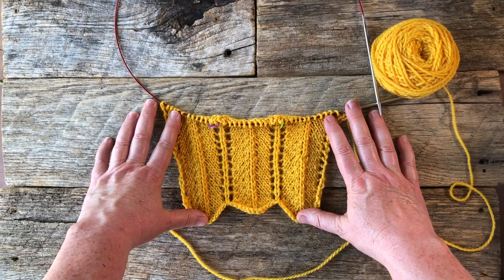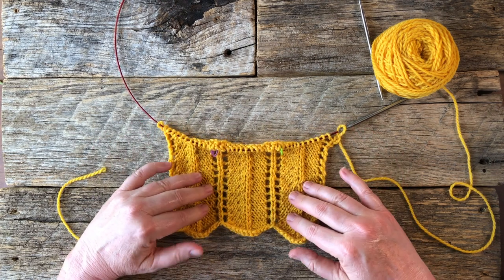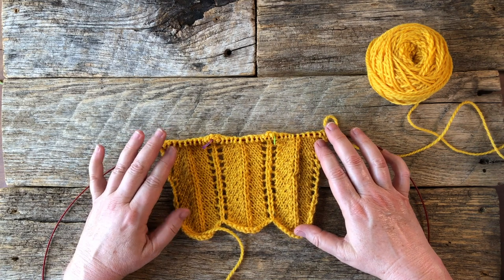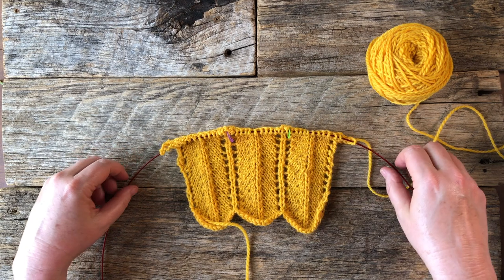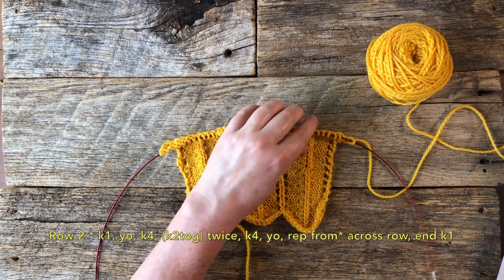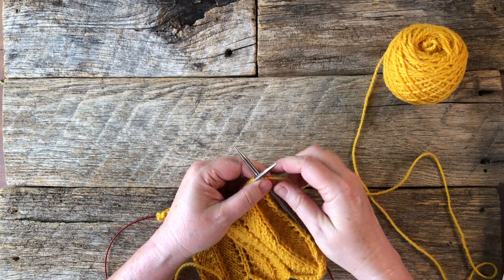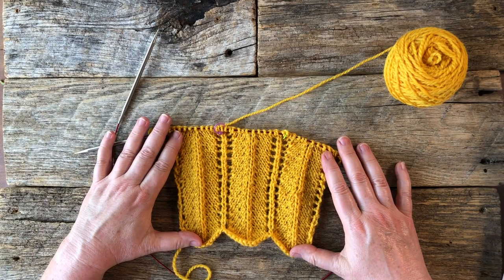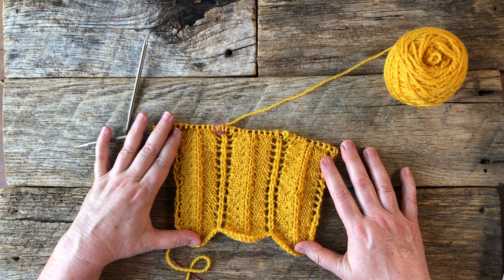😻 Easy Knitting Pattern for Beginners | Learn to Knit 😻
In today's video we will look at how to make this easy knitting pattern designed for beginners. It is helpful when learning to knit, to use patterns like this one or in stitch dictionaries. It will help you to make the leap to working with written patterns and to better understand translating those written instructions into a piece of knitted fabric.

I remember when I started in knitting, and ordered my first beginner pattern book. I could not follow any of it, and it was so discouraging. For some people it can be really hard to take those written instructions and make them into the fabric. The key is to start with something that only has a few row repeats AND uses simple stitches. The most complicated thing in this pattern is the k2tog and yo, and those are pretty basic. If you need instruction on the stitches used in this tutorial, I will link them below.

This video is designed to be a complete lesson, and so it's longer than the usual 2 minute stitch tutorial. I created this video as though I had a student sitting with me, and we are picking this up to knit together for the first time. I also left in a couple of mistakes I had made on purpose. This is to show you what the mistakes will look like in a piece of fabric so you actually know if you made them. And to show you that we all make mistakes! My biggest piece of advice on this, is to do your knitting in a well lit environment and don't knit late at night or when you're tired. You will regret late night knitting in the morning as evidenced in this sample.

This pattern is from the Stitch Dictionary called The Complete Photo Guide to Knitting and is written by Margaret Hubert. I have permission from the publisher to show you how to knit some of Margaret's samples, though many of them can be found in just about any stitch dictionary. I like this book because it's very clear in terms of photos and instructions. I recommend it, and here is a link if you would like to purchase your own. Margaret has been a knitting educator for 20+ years, and I think it's good practice to promote each other and to provide support by actually purchasing books and patterns from designers.

xoxo,